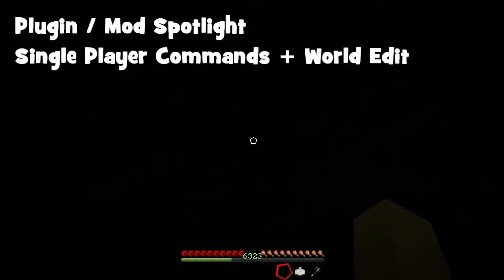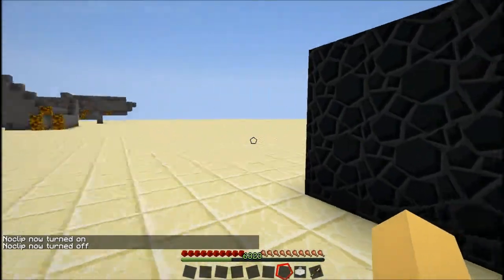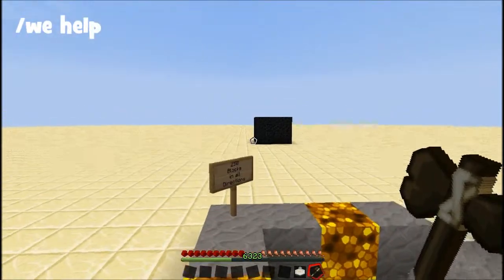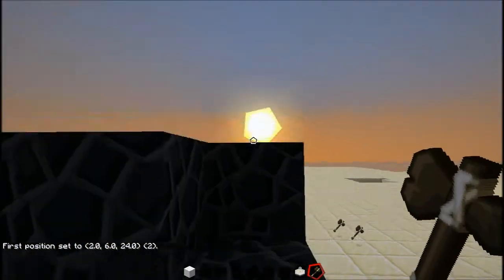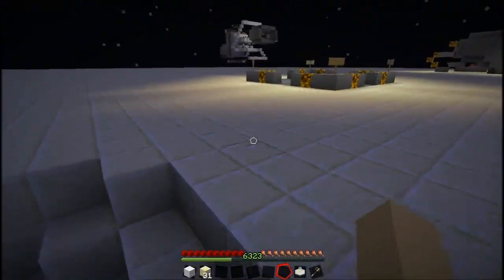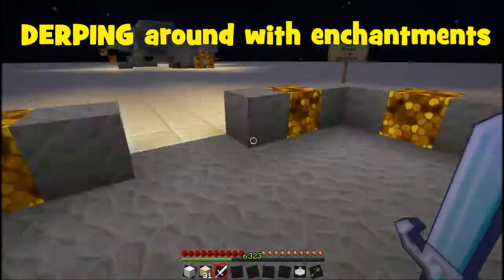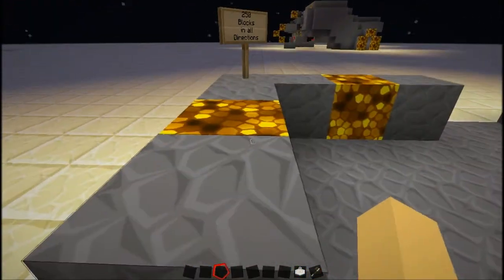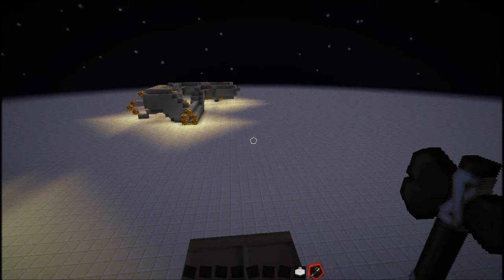Plugin Spotlight - Single Player Commands and WorldEdit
Truman Shows you some cool Single Player Commands and some World Edit commands and tries to pass it of as a Plugin Spotlight